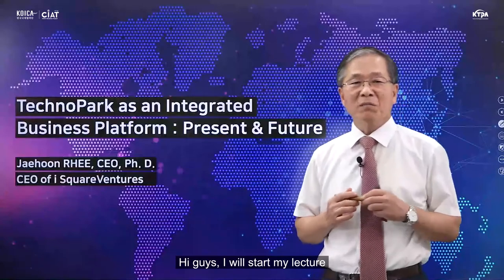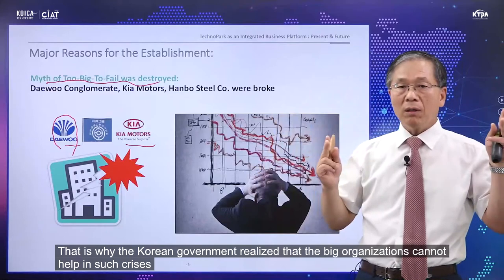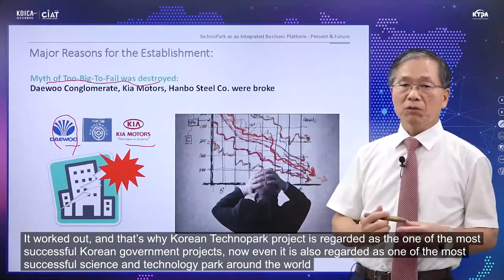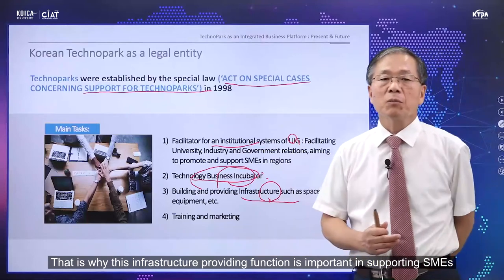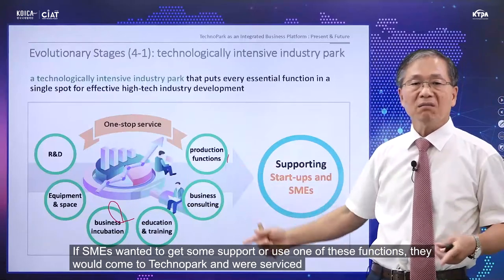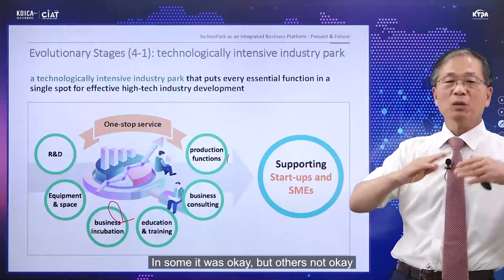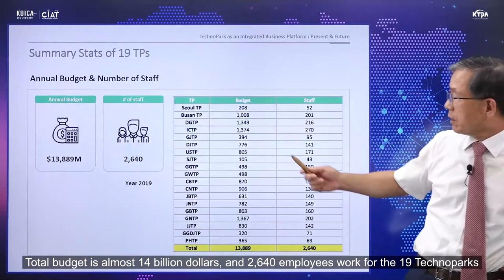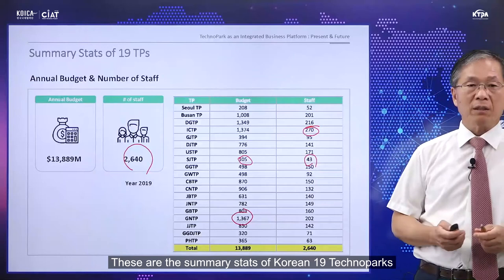Lecture 2-1 ㅣ Korea TP as integrated business platform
Reinforcement of Technological Innovation Capability in Developing Countries Based on Korea Technopark(TP) Model

Lecture 2 ㅣ Korea TP as integrated business platform
① Technopark as Integrated Business Platform: Present & Future